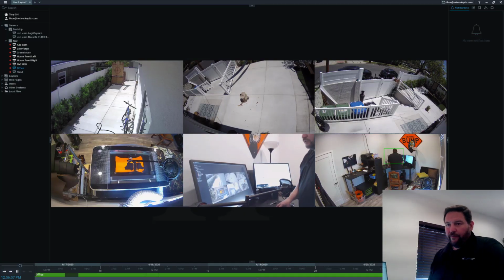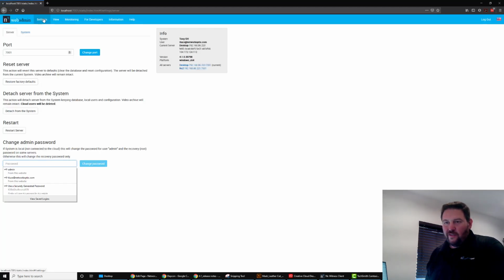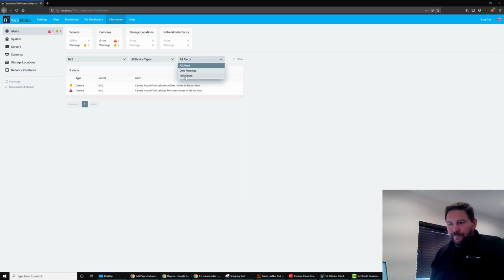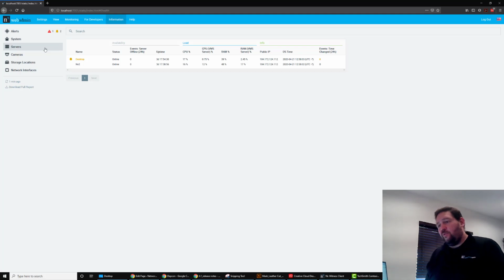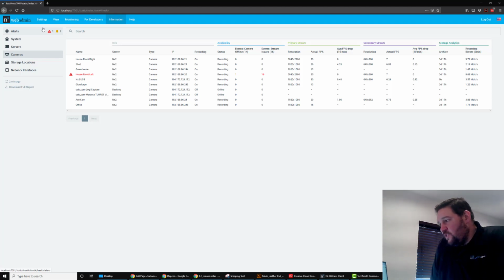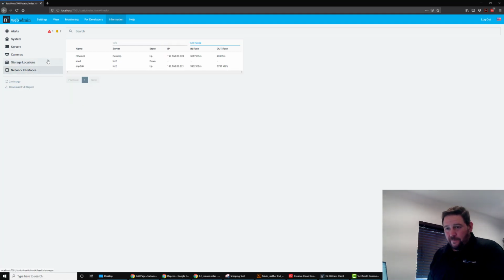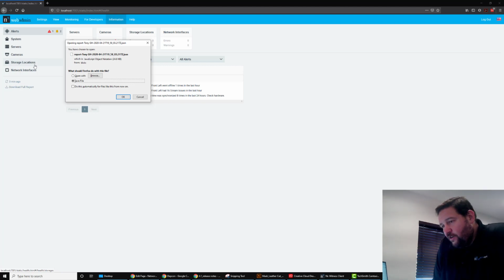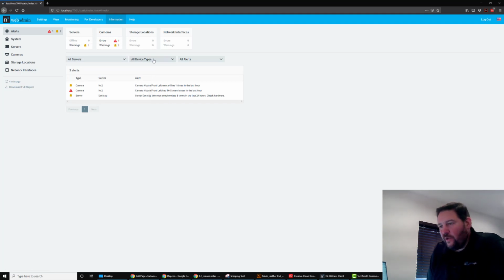Health Monitoring - Nx Witness v4.1 Beta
Primarily designed to improve the ability to Support Teams to respond quickly to customer issues, Health Monitoring is a new dashboard in Nx Witness v4.1 available in the Server Web Admin Interface that displays health information about a System.